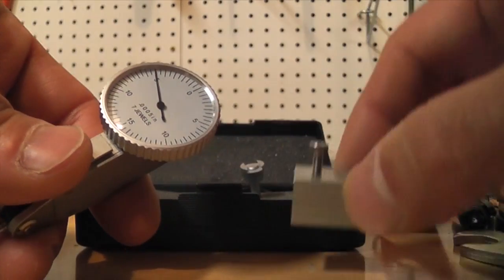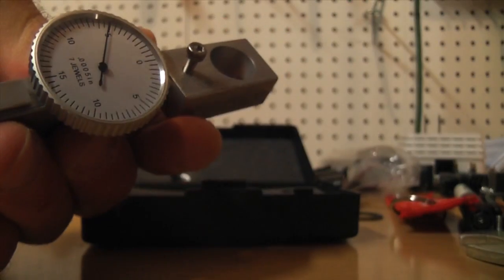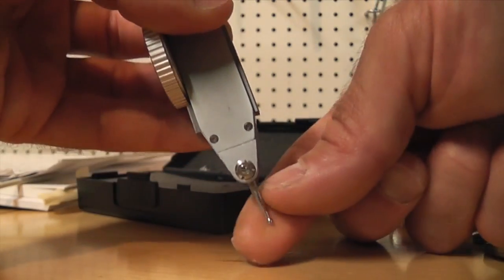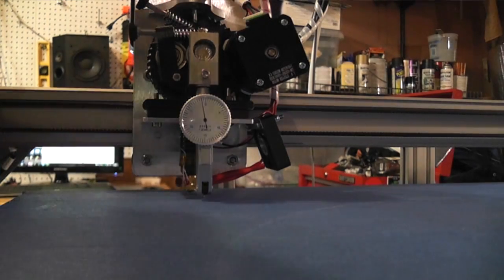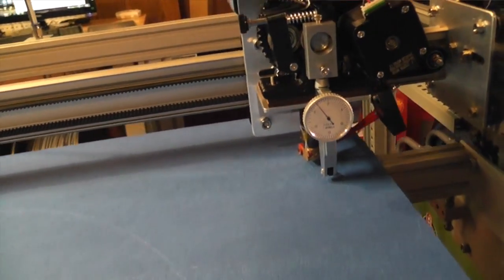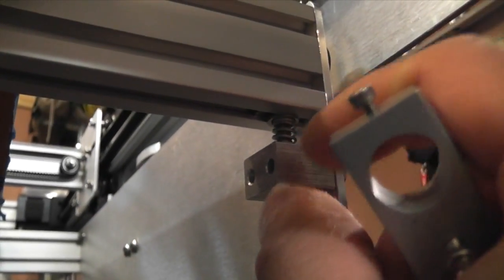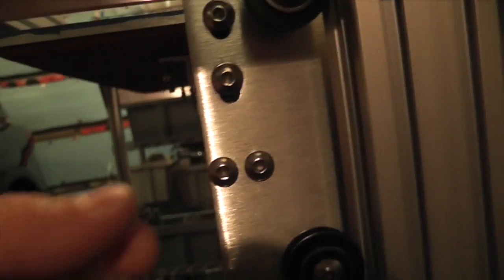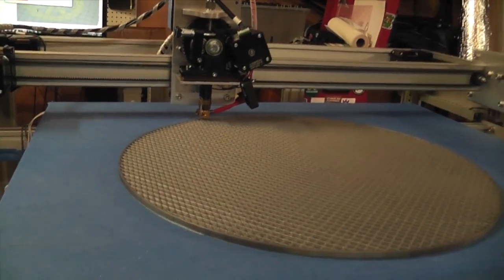Using the Dial Indicator (Bed Leveling - Part 4)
Using the provided Dial Indicator to level your Gigabot's printing surface.